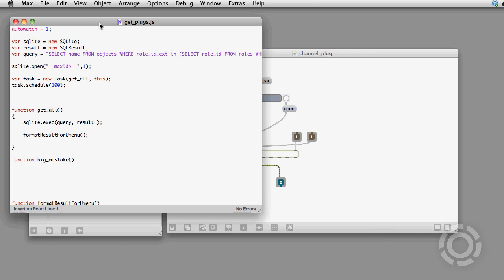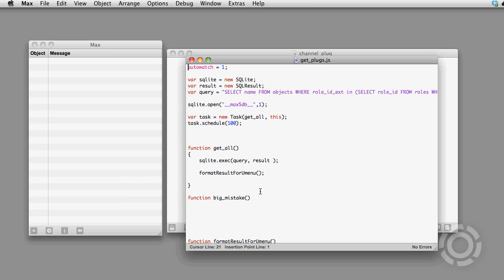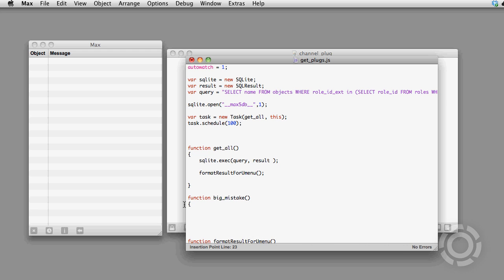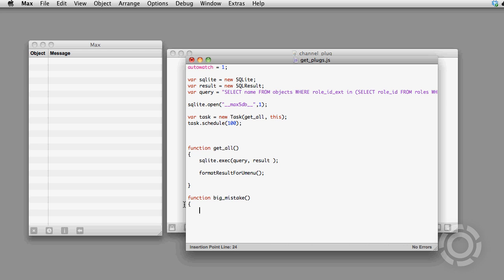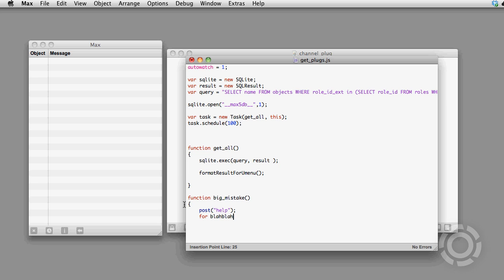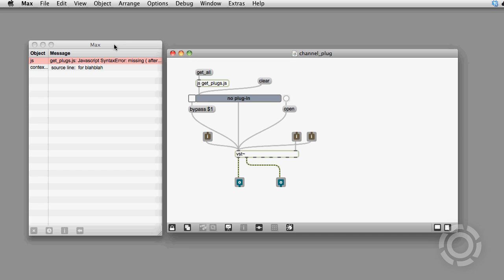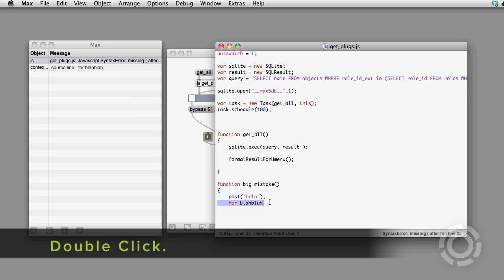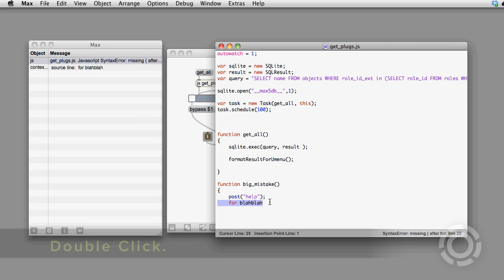Did You Know #44: JavaScript Editor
Did you know you can edit JavaScript in Max 6 with color coding, indentation, and error line location?